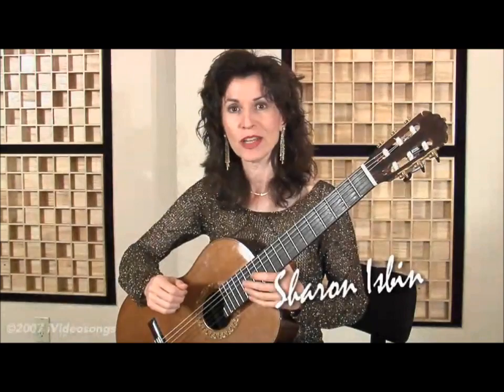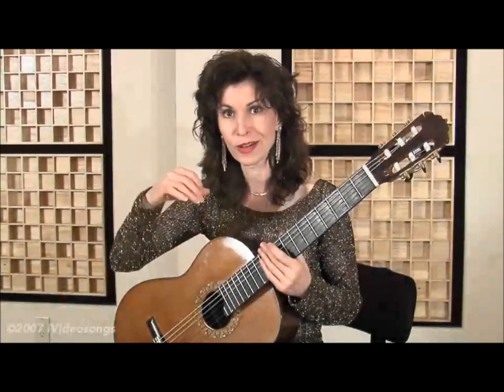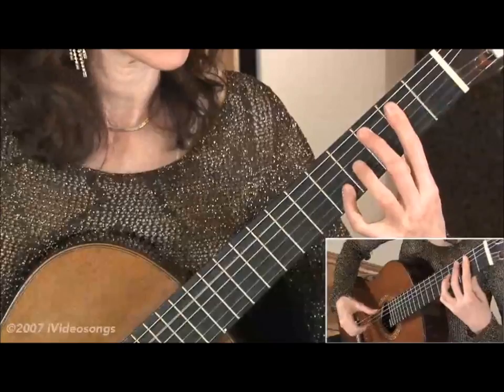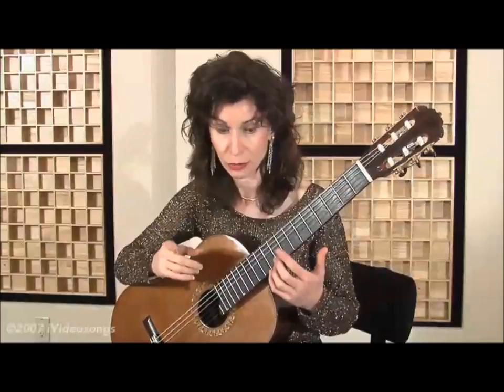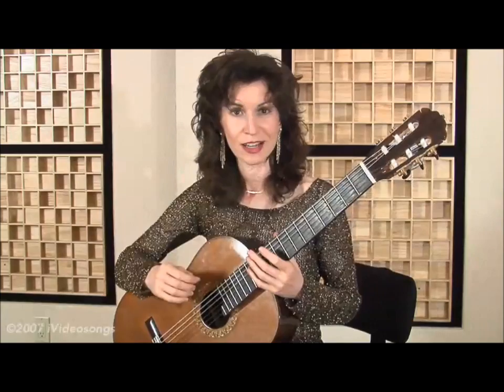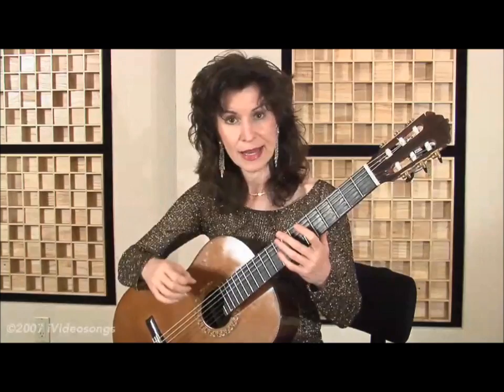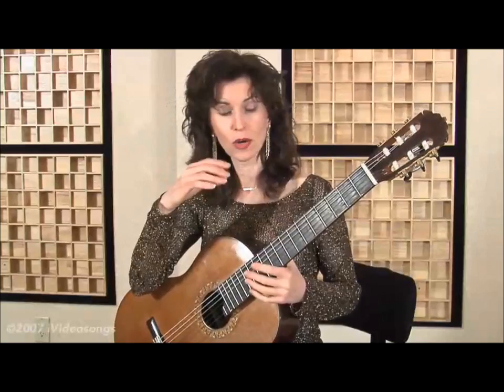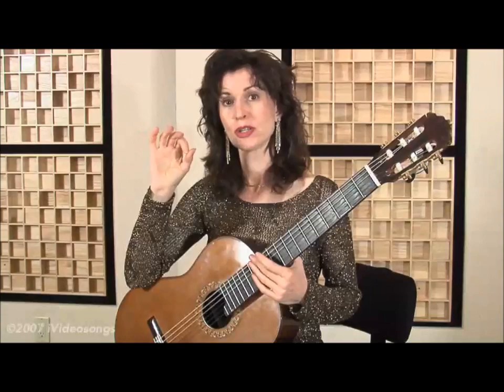How to play waltz#3 Natalia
awesome guitar tutoring of Venezuelan masterpiece Waltz#3, includes guitar tabs.